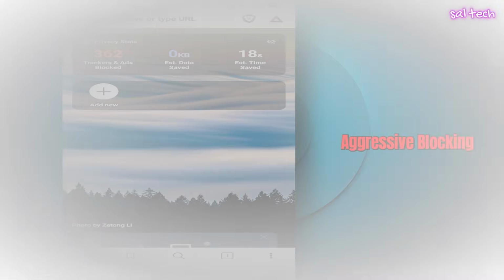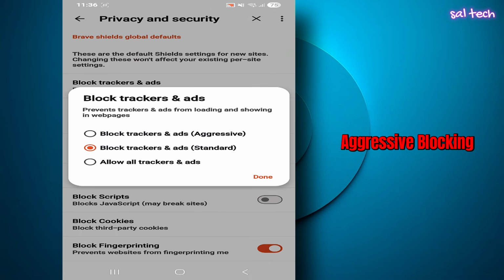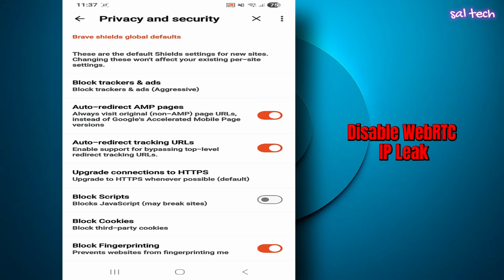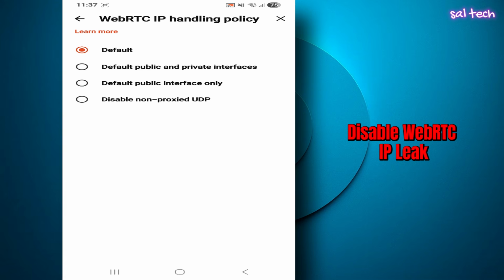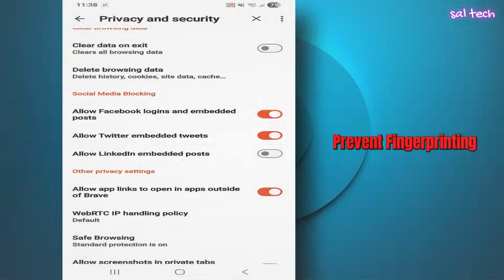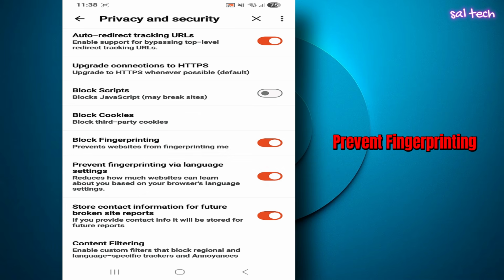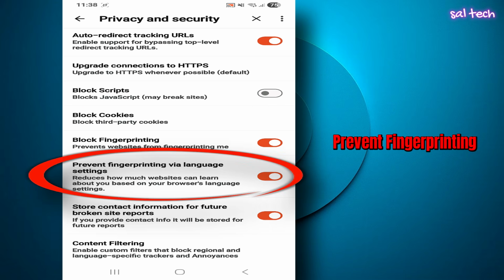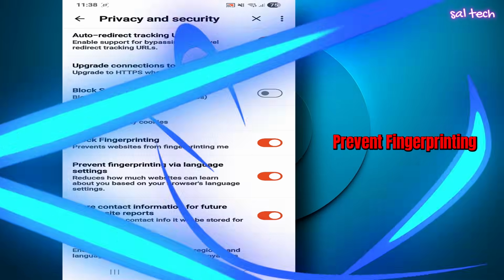3 Brave Browser Settings You Should Turn On Right Now (Most Users Miss These!)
Most people install Brave Browser and assume they’re fully protected.
But there are three important settings that can significantly improve your privacy and reduce tracking.

In this video, I’ll show you:

How to enable aggressive tracker blocking
How to prevent WebRTC IP leaks
How to reduce browser fingerprinting

These simple changes take less than a minute and can improve your browsing privacy immediately.

Were these settings already enabled on your phone?